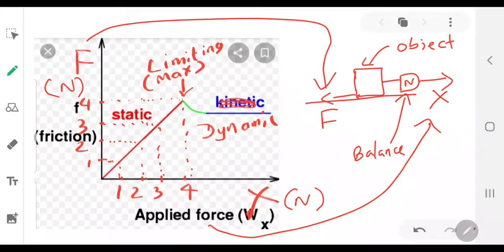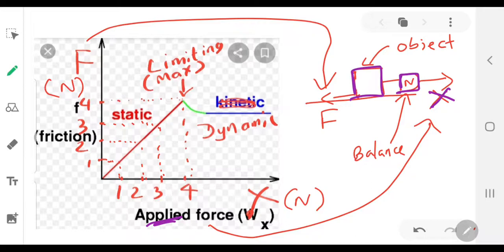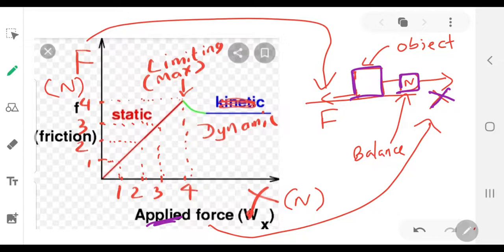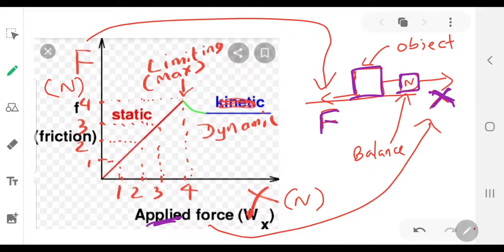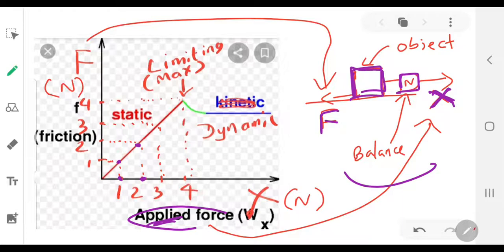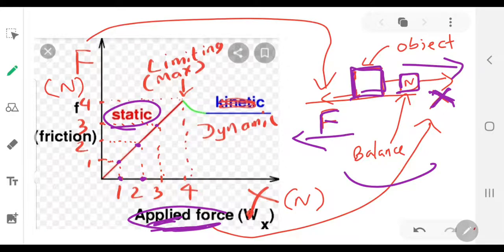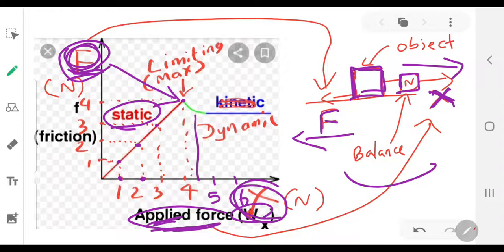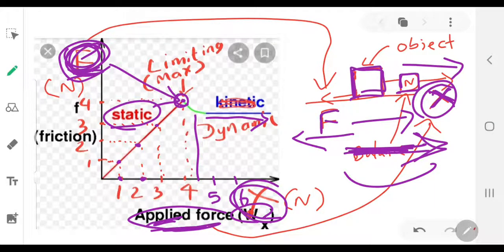2018 Science past paper Question No 7 Friction Graph Further Explained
For those who need an in depth understanding of the friction graph